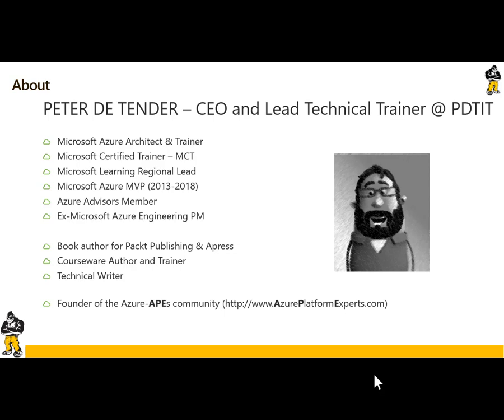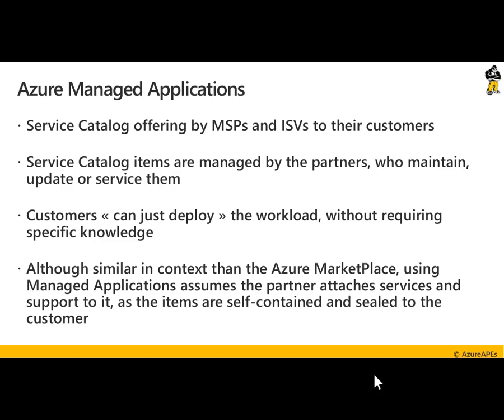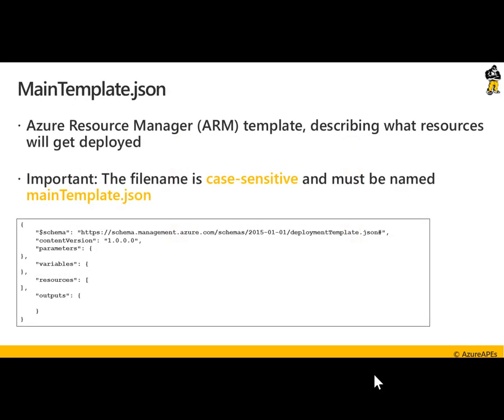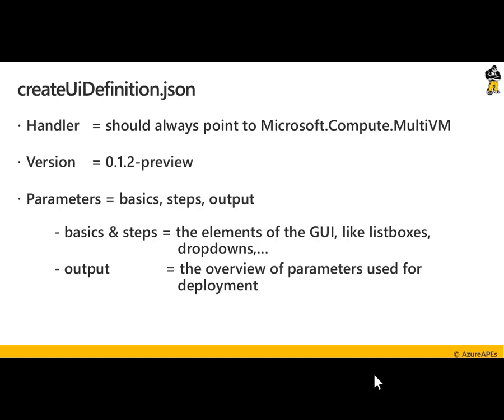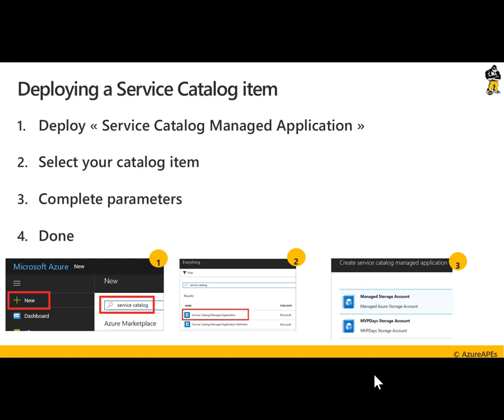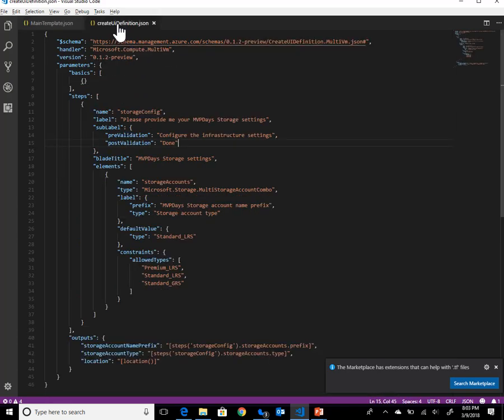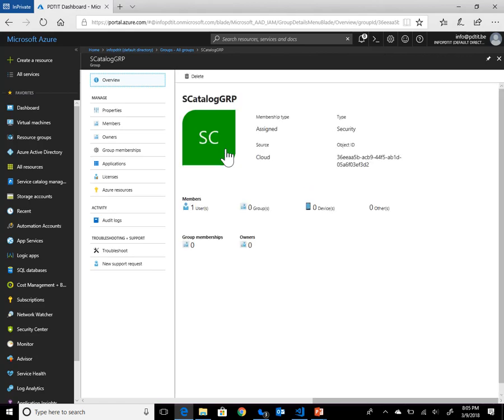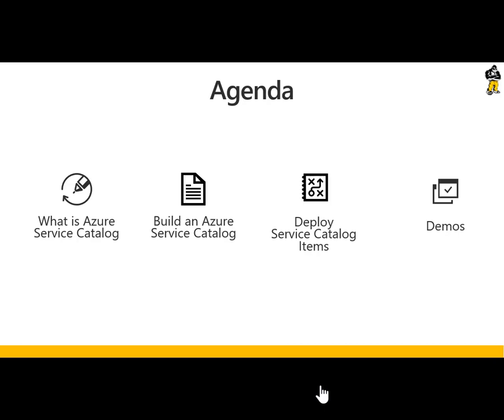MVPDays - Azure ARM templates and the next level, offering Service Catalog items - Peter De Tender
ARM templates are about the only and right way to deploy Azure resources in an automated way. All fine for IT folks, but what about business people who want resources? "FInally", Azure has Service Catalog in preview! Leveraging on the power of ARM templates, you can now offer "one-button deployments" to your business users. Learn in this session what the service does, how to build your Service Catalog Managed Applications, and how to deploy them from an non-IT user profile.

Peter De Tender (Lead Technical Trainer at Azure Platform Experts)
Peter has 20 years of professional expertise in the Microsoft Infrastructure segment, with a main focus on Microsoft Cloud technologies (Azure, Enterprise Mobility Suite, Office 365,…) nowadays. Based out of Belgium but traveling across all continents for his passion, he is known as a subject matter expert, always able to provide training in a fun and enthusiastic way. Peter is a longstanding MCT, and Azure MVP for 2 years (before on WIndows IT Pro). Peter is a frequent speaker at international conferences, book author and Azure courseware creator. Follow him on Twitter @pdtit.